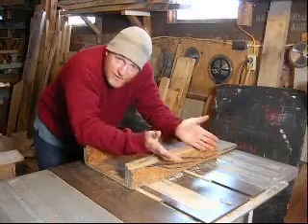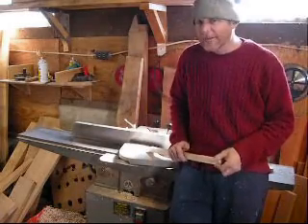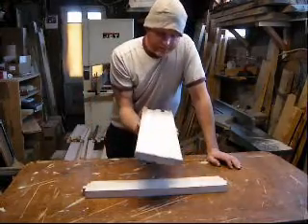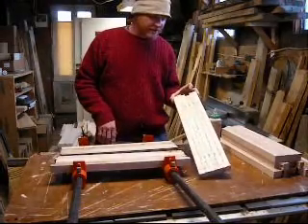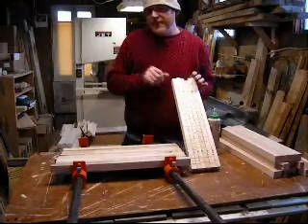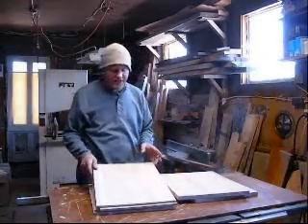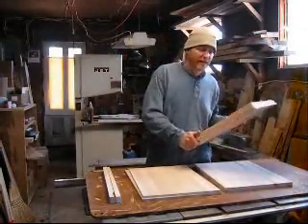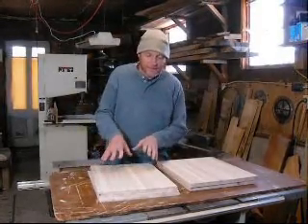Something from nothing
The first steps in building my two new guitars.  Preparing the stock and building the cores.